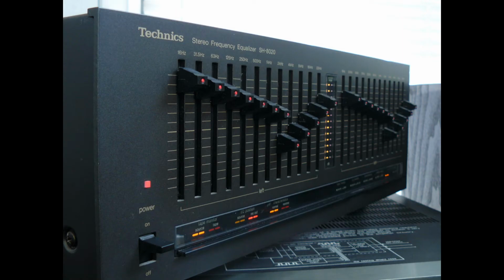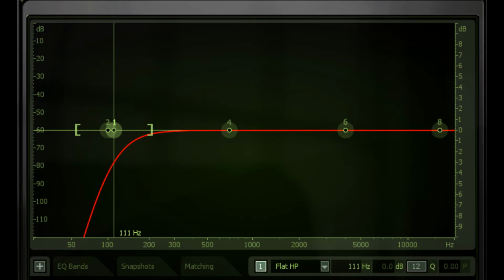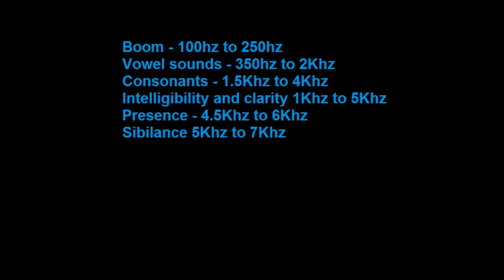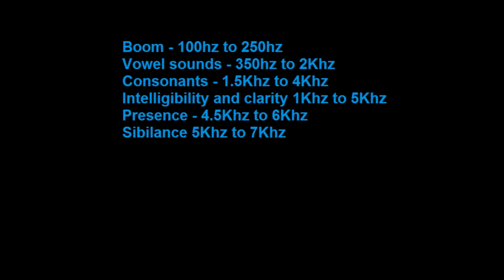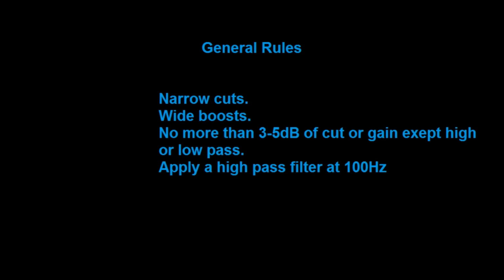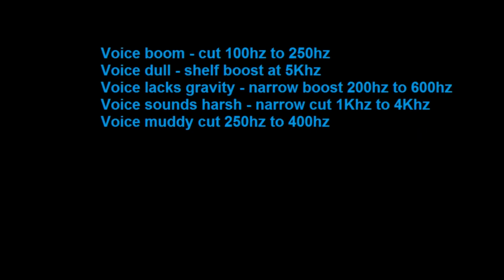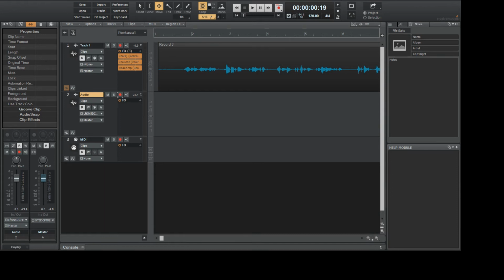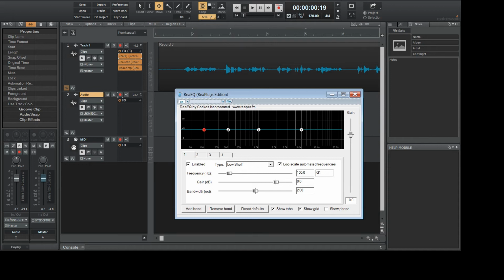Spoken Word EQ for Beginners